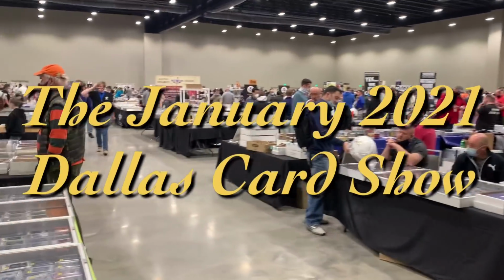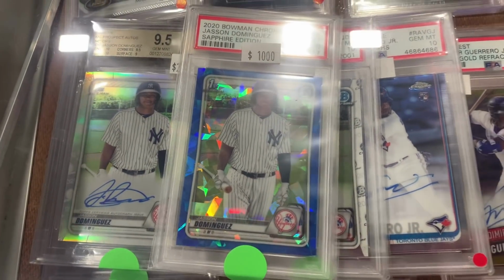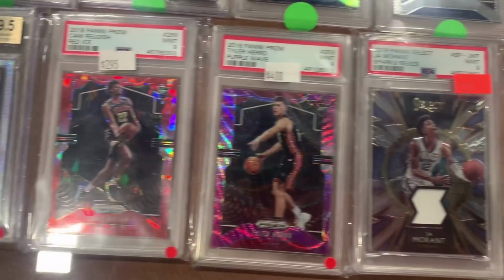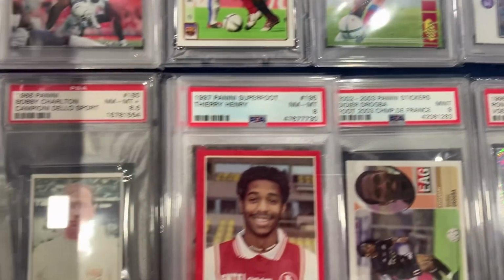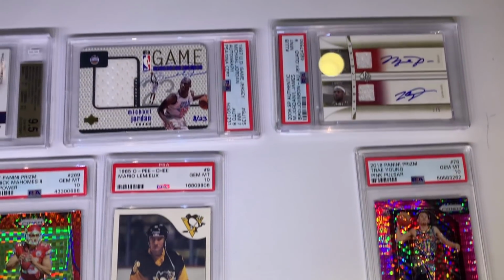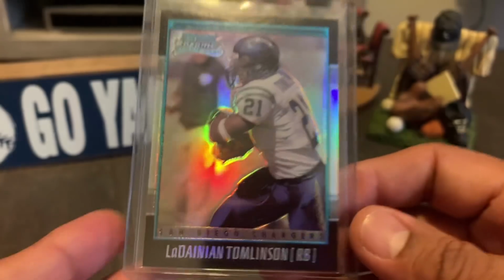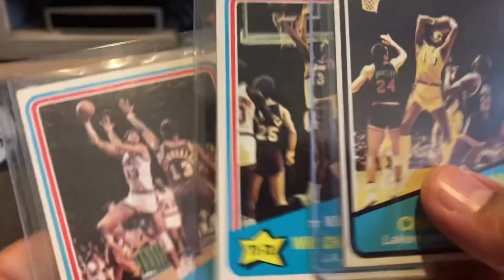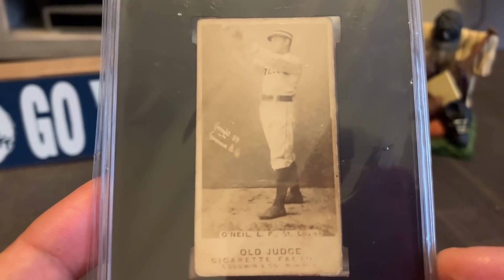The Dallas Card Show from January 2021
My second card show from Dallas